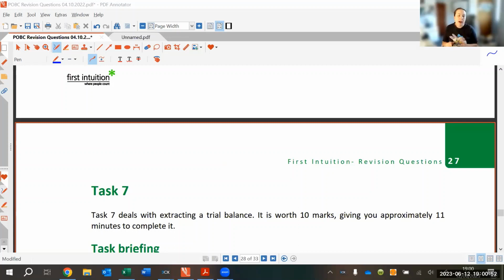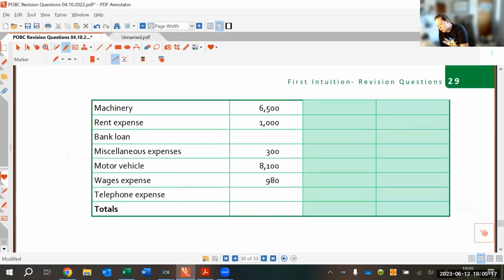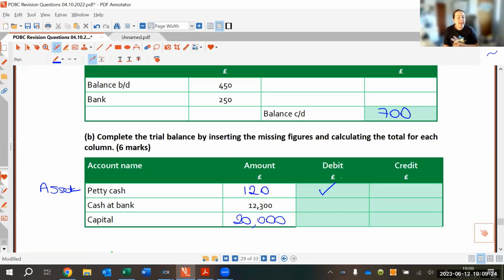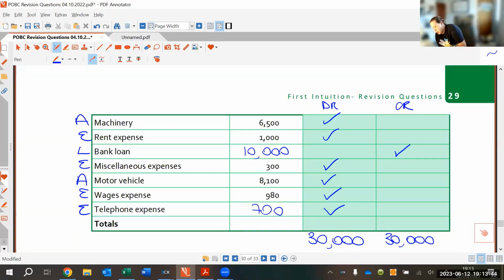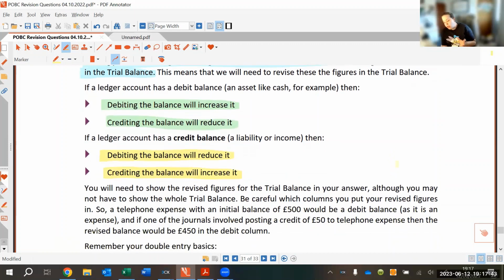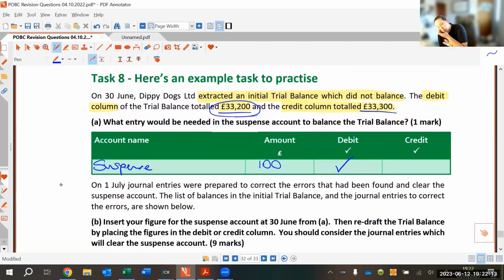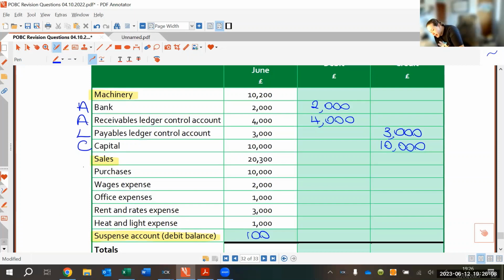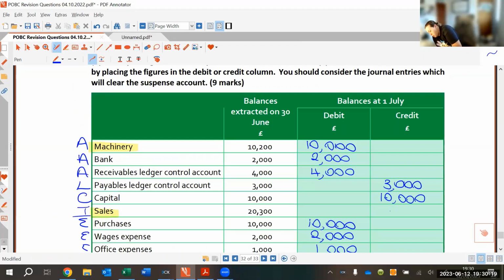AAT Q2022 Principles of Bookkeeping Controls (POBC) - Task 7 & 8 - First Intuition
Join First Intuition for a revision class for AAT's Level 2 Principles of Bookkeeping Controls (POBC). The class was originally broadcast live to students in June 2023.

• AAT
• ACCA
• CIMA
• ICAEW
• CMI